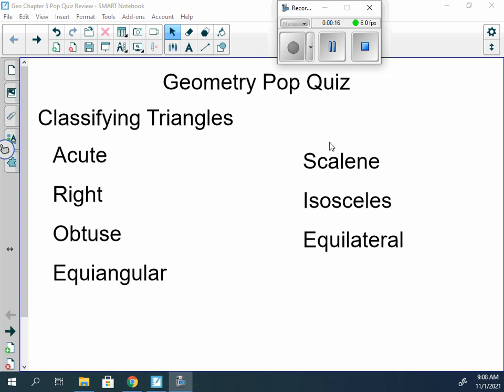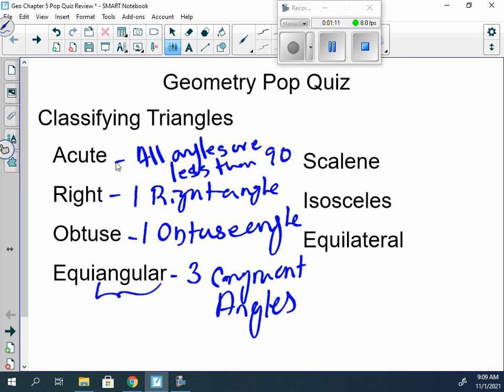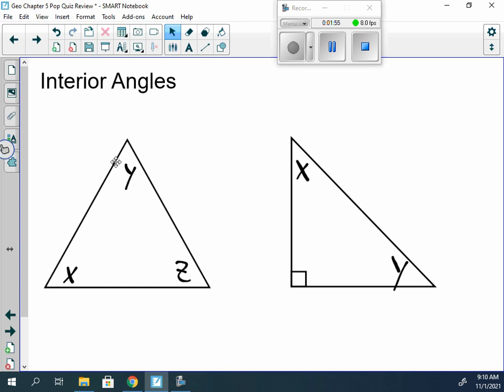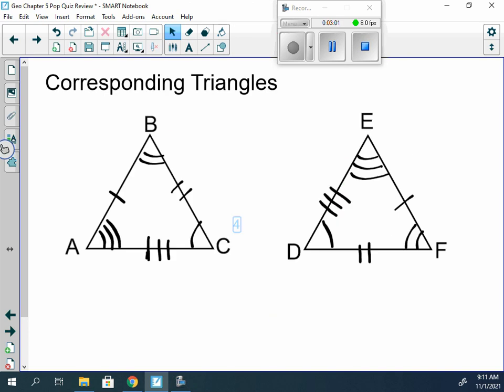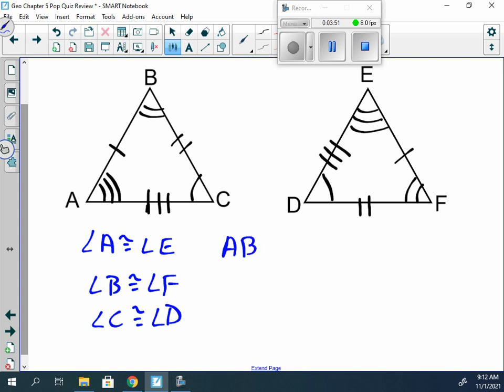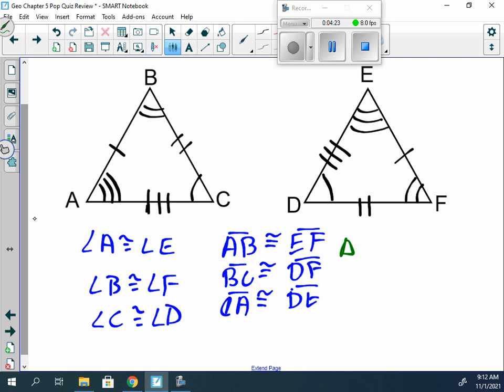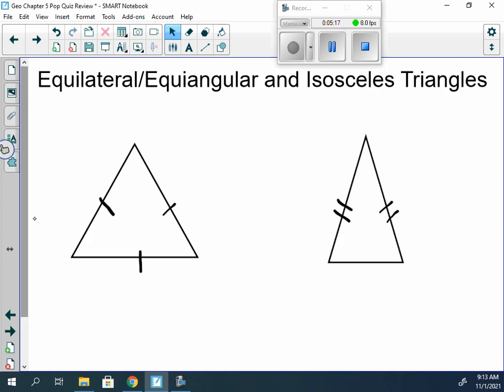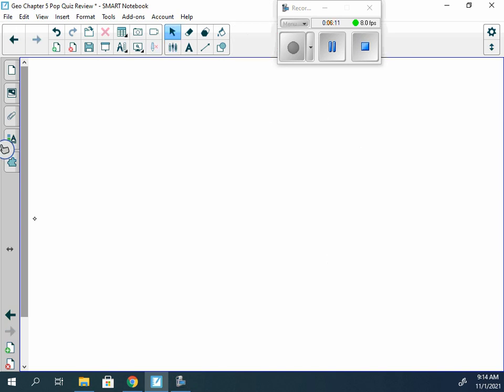Geometry Chapter 5.1,5.2,5.4 Quiz Review